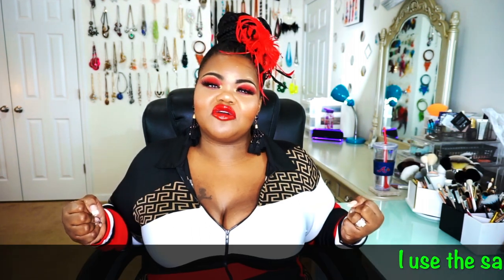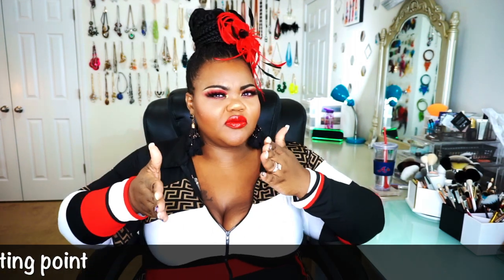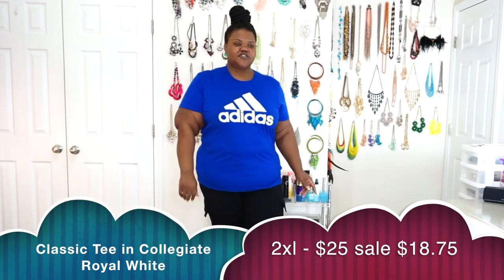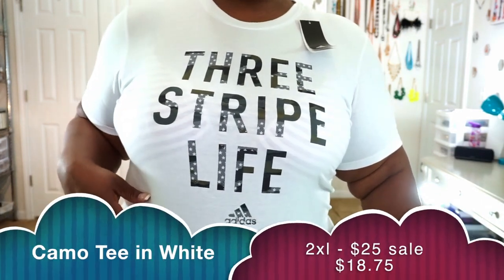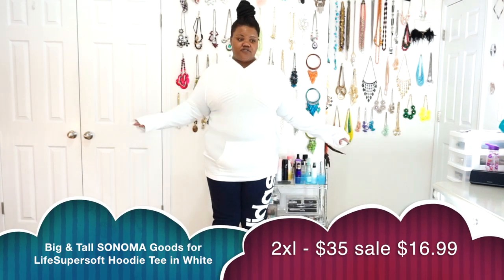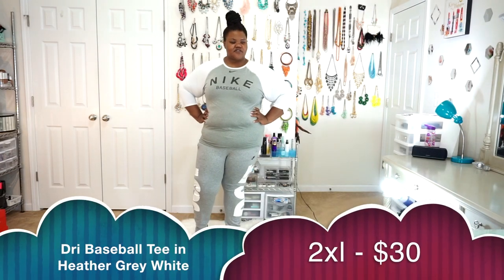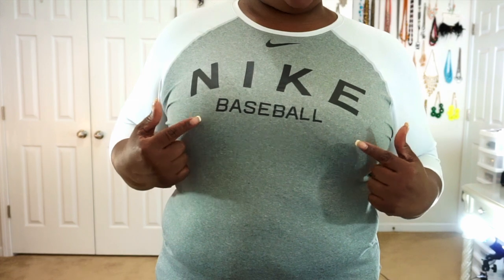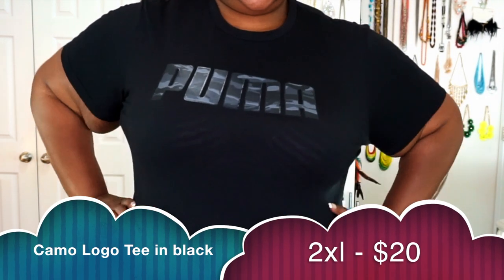*SALE ALERT* Adidas | NIKE | FILA | PUMA | Clothing Haul with Kohl's Cash June 2019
Hola babes! Grab a snack and get your shopping list together! Today we are going to give a few clothing options from Kohl's and Sam's Club! We are doing a try on haul review for Adidas, Nike, Atlanta Braves, Puma, and FILA of their sweatsuits, tees, joggers, and sweatshirts! I saved a little over $400 on this haul with a 25% and a 30% off discount back in Feb, March, & April ANNNDDD I stacked my Kolh's Dollars on top for deeper discounts! ALWAYS shop clearance 1st and buy in the off season (buy winter in the summer and buy summer in the winter) Please leave me any comments, help, and or suggestions on what video you would like to see next!

Products Mentioned:
Kohl’s size 2xl in Men’s - Rick & Morty Jungle Tee Black
Sam’s Club size 2xl in Men’s - Atlanta Braves Baseball Jersey
Adidas - Kohl’s size 2xl in Men’s - Classic Tee in Collegiate Royal White
Adidas - Kohl’s size 2xl in Men’s - Classic Tee in Dark Grey Black
Adidas - Kohl’s size 2xl in Men’s - Camo Tee in White
Kohl’s size 2xl in Men’s -  Big & Tall SONOMA Goods for Life™ Supersoft Hoodie Tee in White
Adidas - Kohl’s size 2xl in Men’s - Essential Pants in Legend Ink White
Adidas - Kohl’s size 2xl in Men’s - French Terry Track Jacket in Medium Gray Heather
Adidas - Kohl’s size 2xl in Men’s - Essential Pants in Medium Gray Heather
FILA Sport- Kohl’s size 2xl in Men’s Box Graphic Tee in NAVY
FILA Sport- Kohl’s size 2xl in Men’s Squares Tee in Red
NIKE - Kohl’s size 2xl in Men’s Classic Comfort Jogger Pants in Dark Gray Heather
NIKE - Kohl’s size 2xl in Men’s French Terry "Just Do It" Top in Dark Gray Heather
NIKE - Kohl’s size 2xl in Men’s French Terry "Just Do It" Top in Black
NIKE - Kohl’s size 2xl in Men’s French Terry "Just Do It" Top in White
NIKE - Kohl’s size 2xl in Men’s Dri Baseball Tee in Dark Gray Heather
NIKE - Kohl’s size 2xl in Men’s "Just Do It" Tee in Mystic Green
NIKE - Kohl’s size 2xl in Men’s Big & Tall “Just Do It" Logo Tee in black
NIKE - Kohl’s size 2xl in Men’s Breathable Running Top in Black
PUMA - Kohl’s size 2xl in Men’s Camp Logo Tee in black

Track: Six Feet Off The Ground
Artist - Unknown